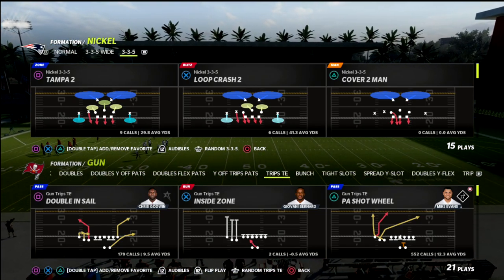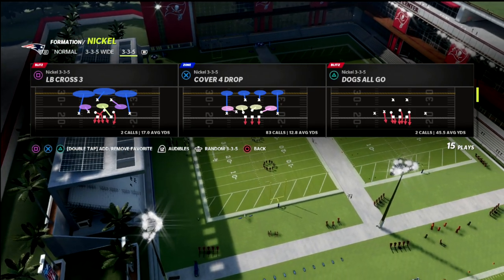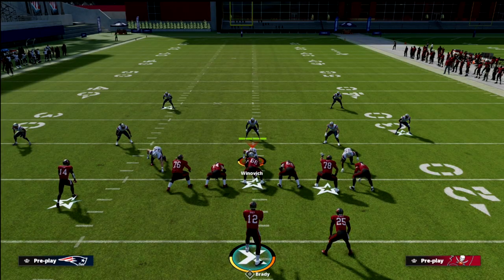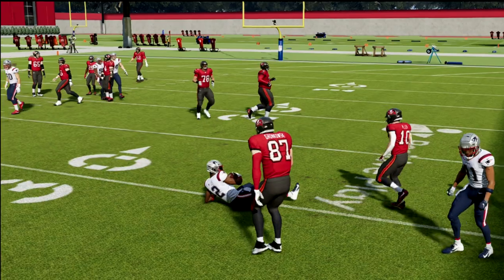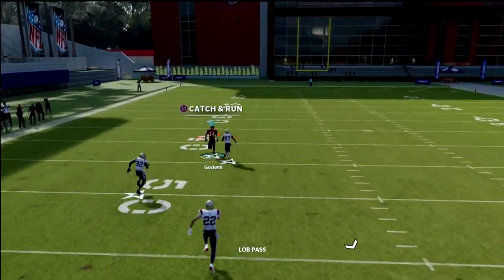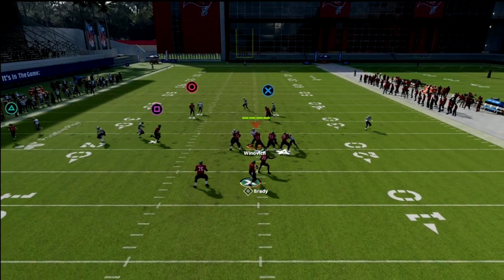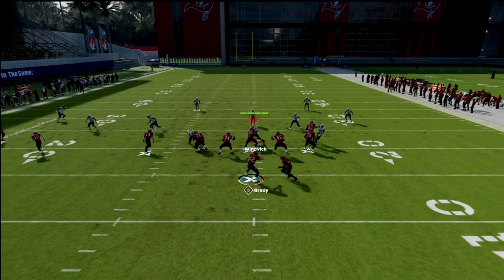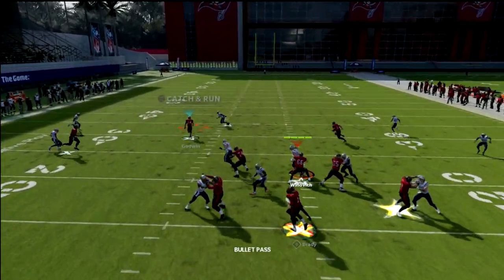This Play Kills The *BEST* Trips TE Defense In Madden 22